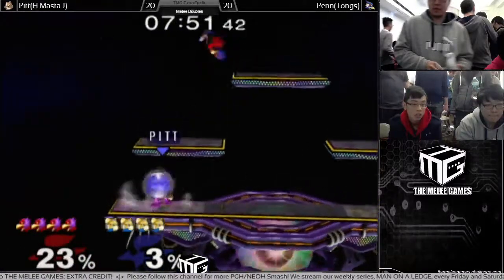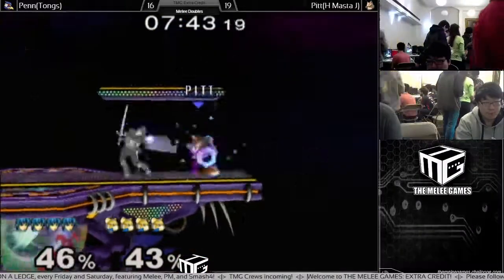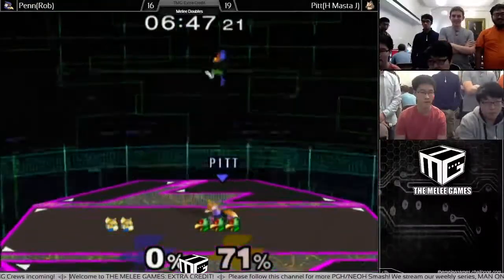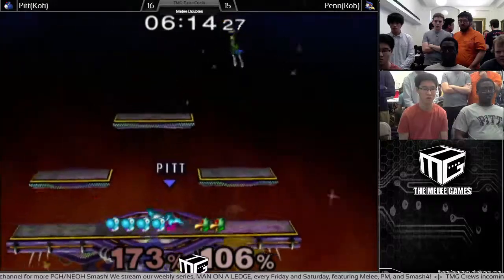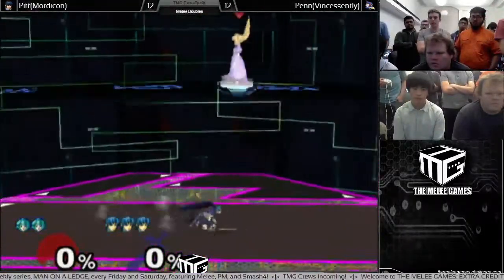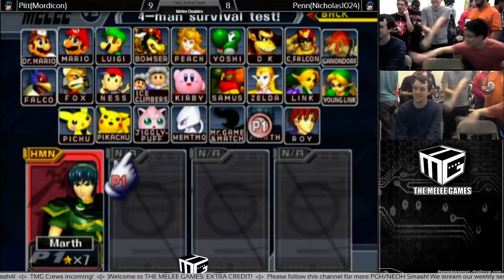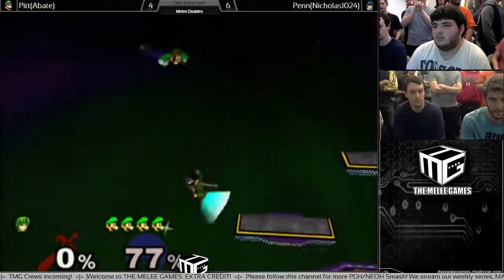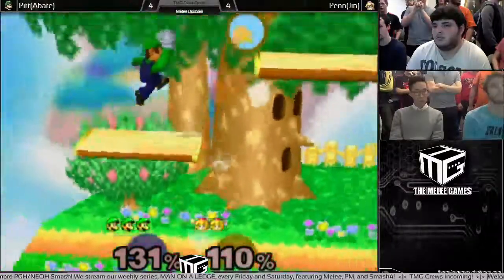TMG: EC | University of Pittsburgh vs. University of Pennsylvania | TMG Crew Battle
The Melee Games Extra Credit
Hosted At UPenn
11/15/14